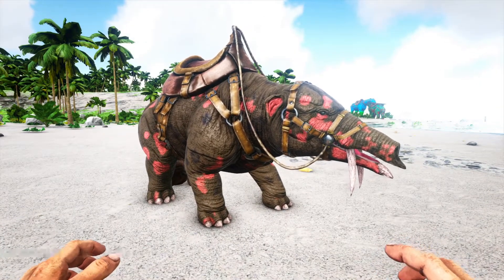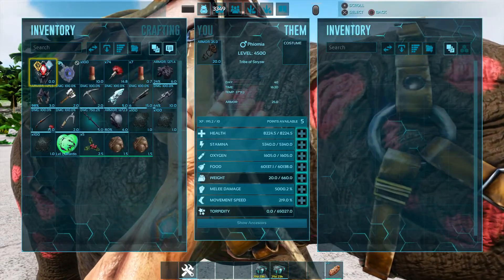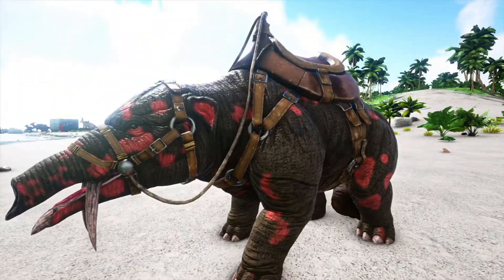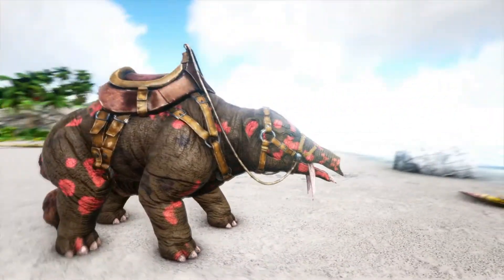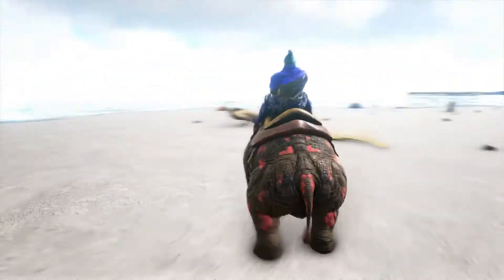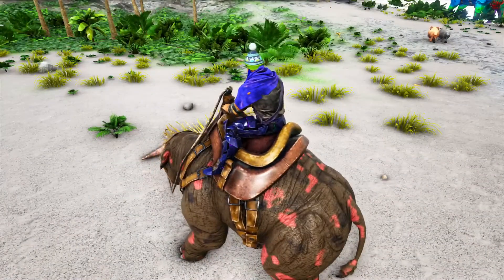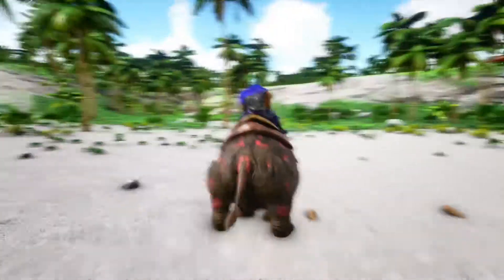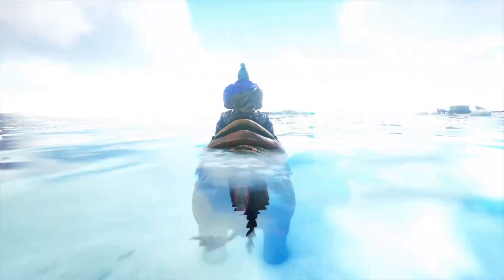Ark Survival How to Summon in a "Phiomia (poop pig) & its Saddle" 2021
Helena Log-
Wild
Phiomia ignavus is another of the Island's generally docile herd animals. They are small enough that almost any predator can bring them down but large enough to provide plenty of meat.

Were it not for the protection of the herd and their instinct to run from any predator, these would almost certainly be hunted to extinction.

Phiomia's tusks and trunk make it especially suited to scavenging plantlife from the ground. It uses its tusks to dig up loose plantlife, then uses its stubby trunk to scoop the foliage into its mouth. Adult Phiomia often dig up food for their young, and watching a baby Phiomia attempt to use its trunk can be quite amusing.

Domesticated
While it is completely possible to ride a Phiomia around, they are a meager choice. They work very well, however, as pack-mules. If you feed the Phiomia a stimberry, it serves as a laxative in the creature's digestive system. Knowing this, tribal communities often keep a herd of these as livestock to produce mass quantities of fertilizer.